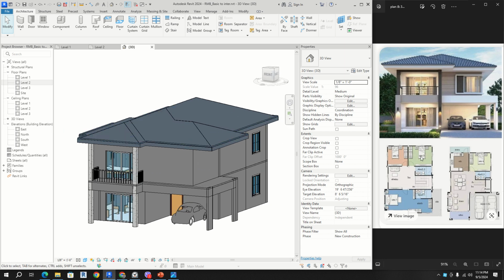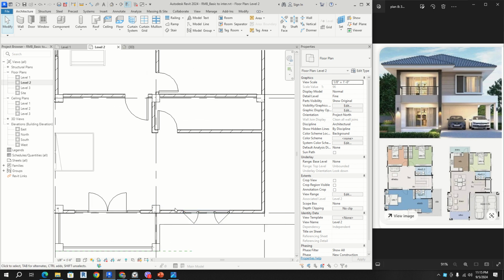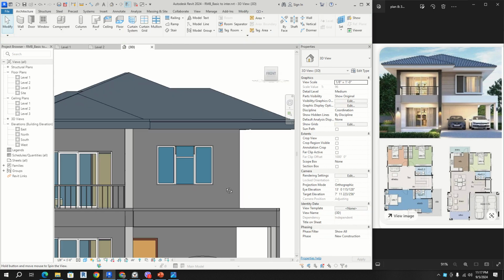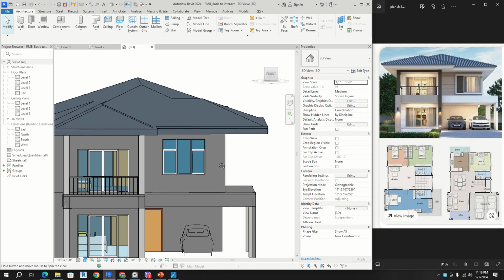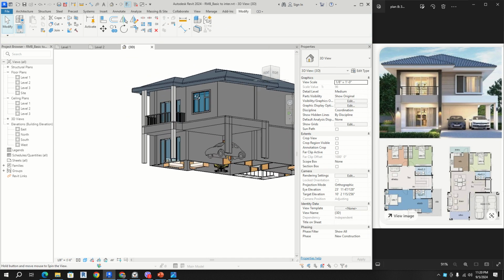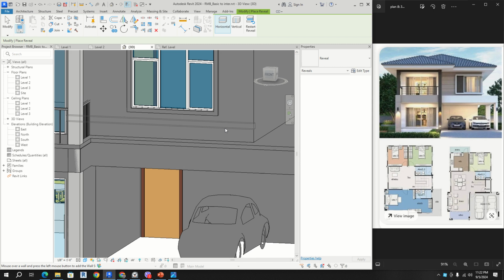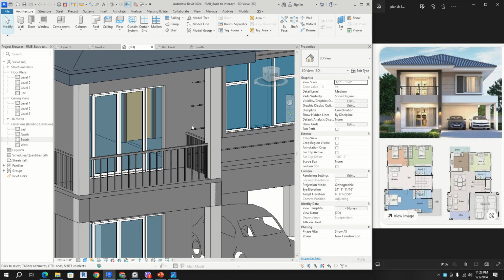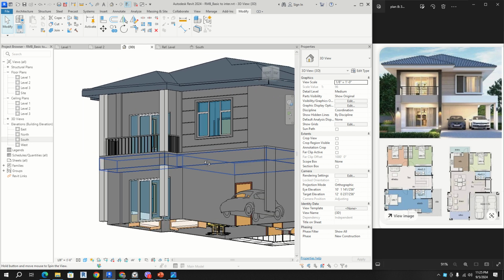REVIT BASIC MODELLING (Part 8 - Adding Reveals and generic models) (Zero to Intermediate Level)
In this video, we will learn how to add reveals and extrusion in our revit project.